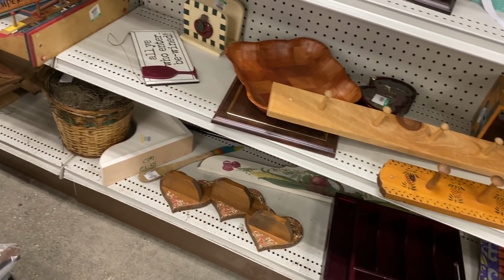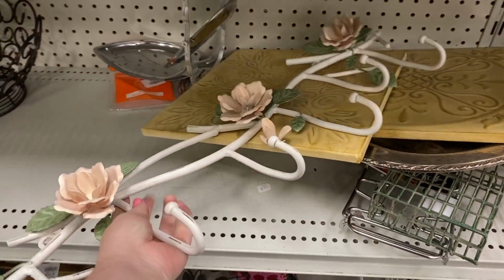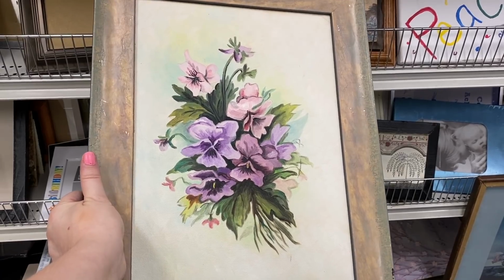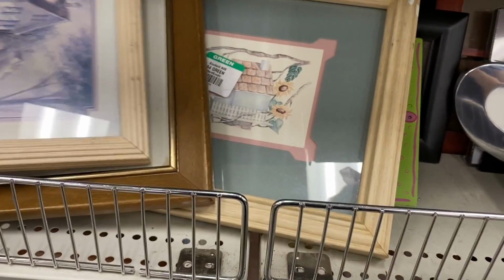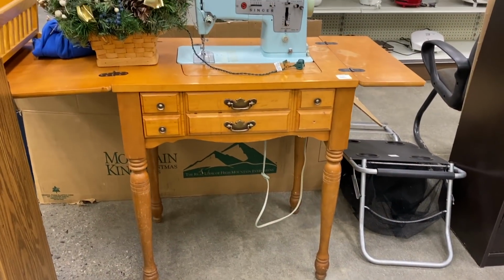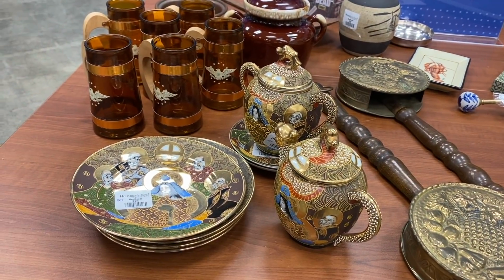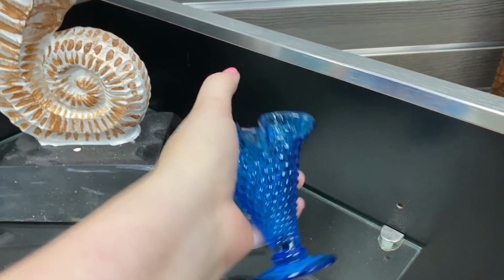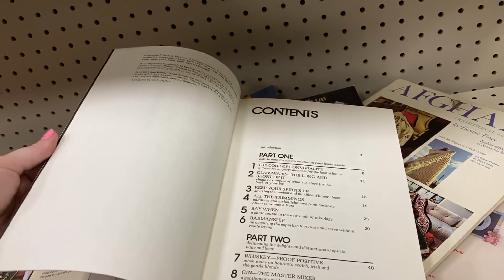Thrift With Me at GOODWILL | Can't Believe I Found It!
Thrift Along With Me At GOODWILL | Home Decor + Vintage Thrifting To Resell For Profit | Reselling. I went Thrifting at Goodwill to find vintage home decor items to resell for profit on Etsy, eBay and also found a few keepers for myself. Thrift along with me and see what my options were at the the thrift store.

Nesting Haven Etsy Store

Nesting Haven Ebay Store

send me mail here if you like:
Nesting Haven
499 Broadway #181